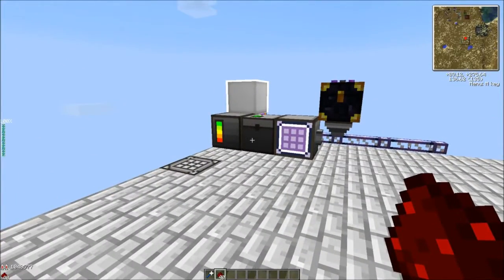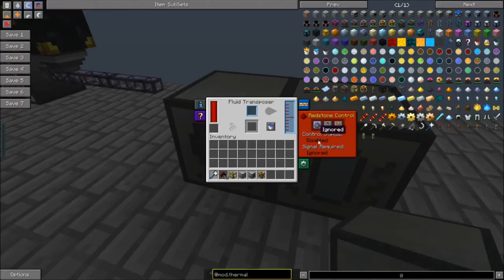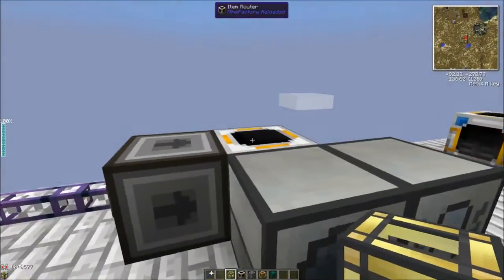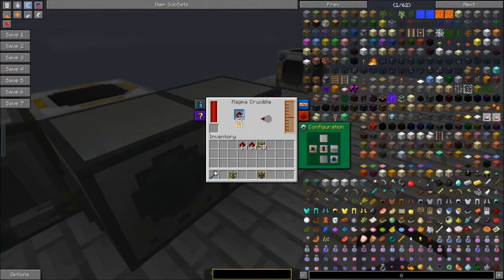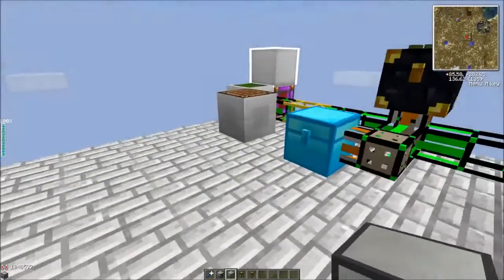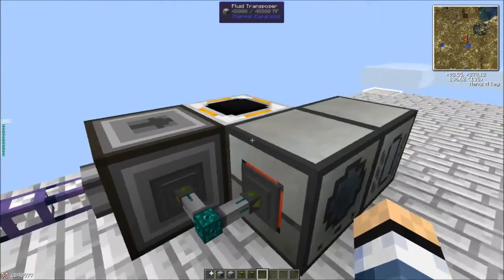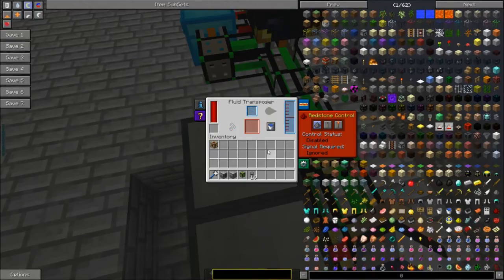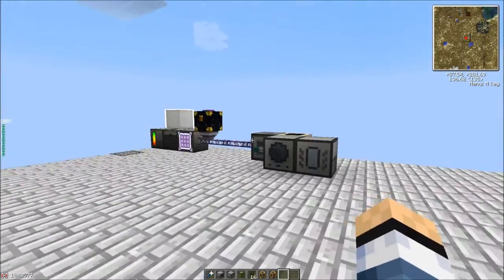TE 3+ Automate Magma Crucible and Fluid Transposer - KollinsPlays Minecraft MOD Tutorial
This tutorial explains how to automate Thermal Expansion's Magma Crucible and Fluid Transposer using either Applied Energistics OR Logistics Pipes. I show you how to automate filling a Redstone Energy Cell with AE OR LP and this can be used for Tesseract frames, Energy Conduit or Liquid Ender Buckets. The tutorial is from TE3, but it works the same for newer versions.